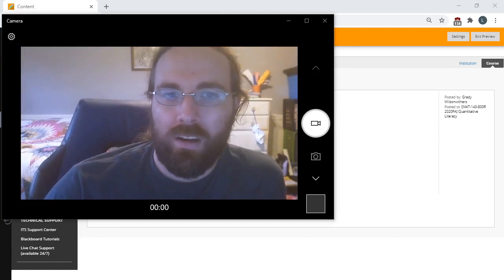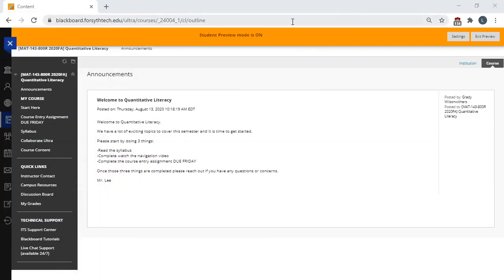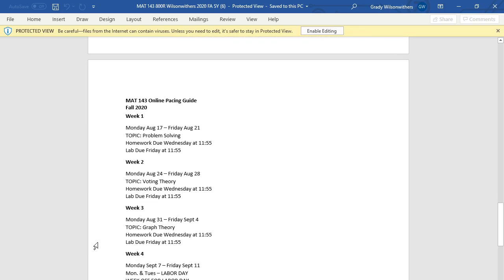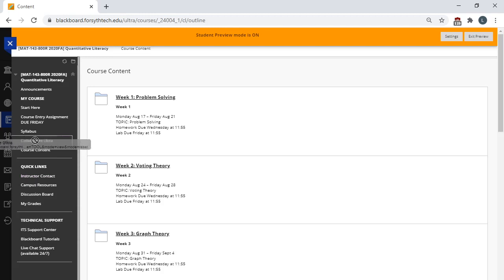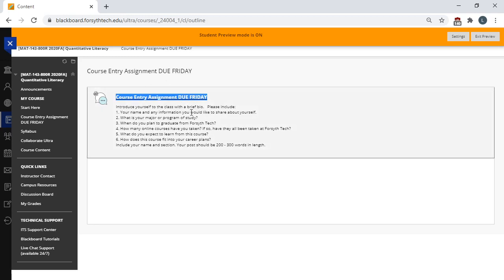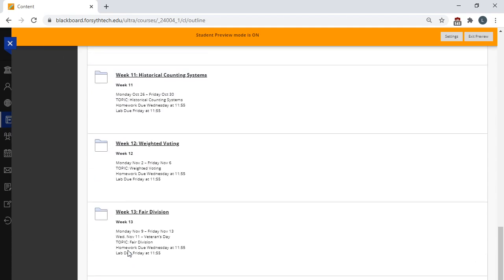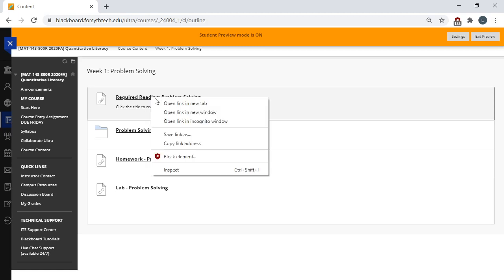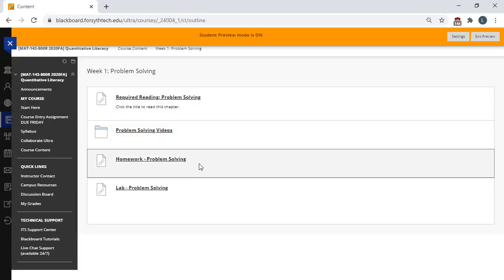Welcome Video MAT 143 Fall 2020